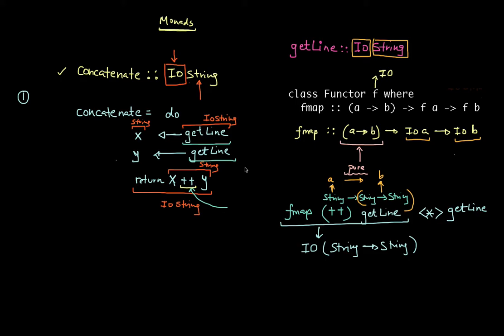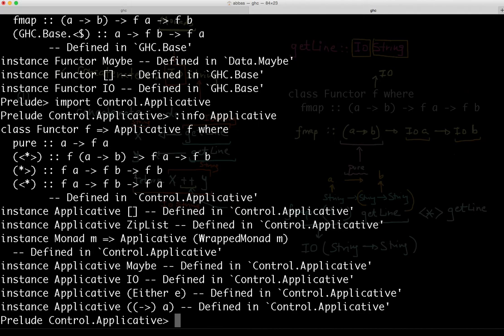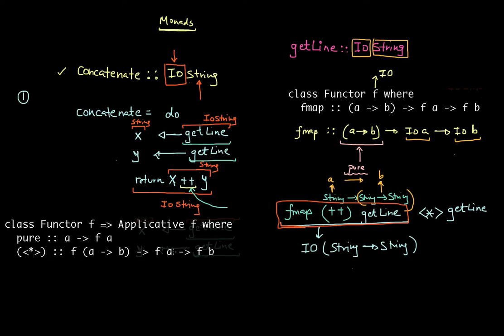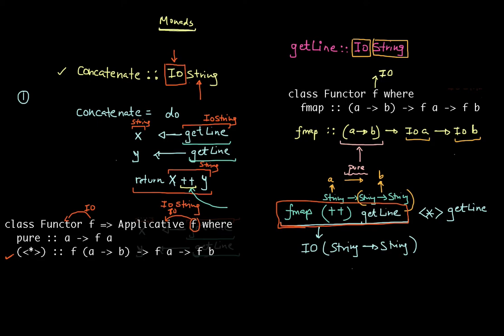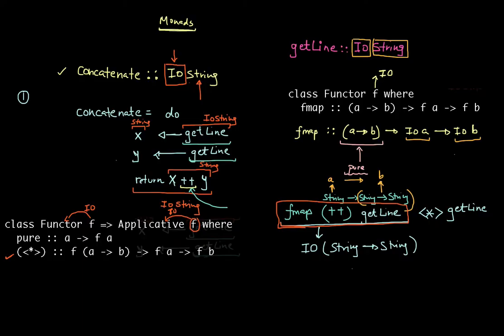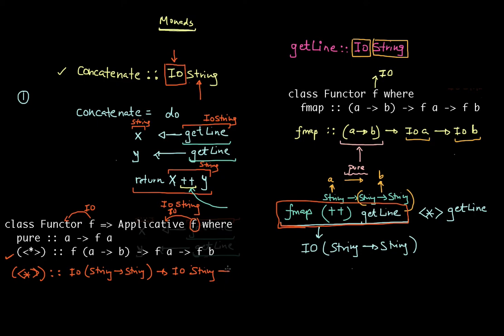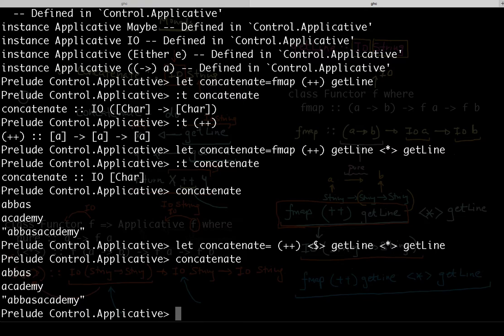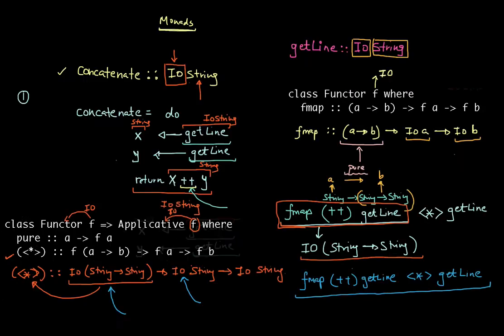Haskell Monad: Example of concatenating two IO String. Part 3 of 5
In this part of the video we first see concatenation of two IO String using the knowledge that IO is an instance of the functor type class and the Applicative Functor type class.